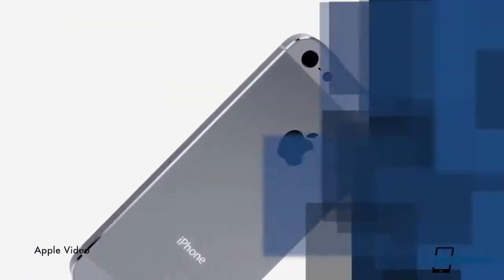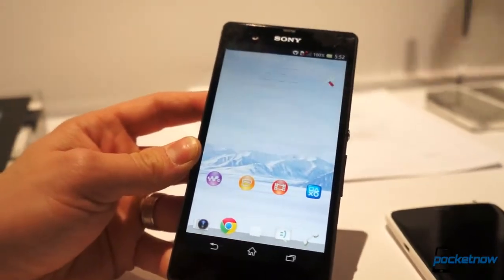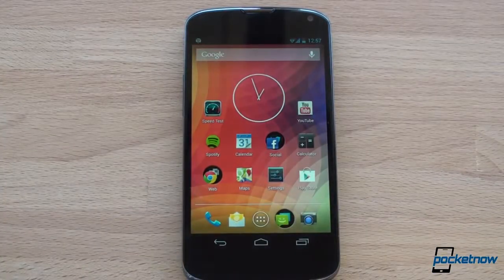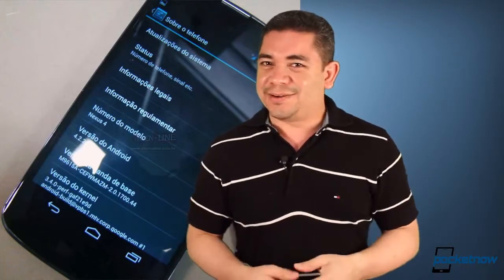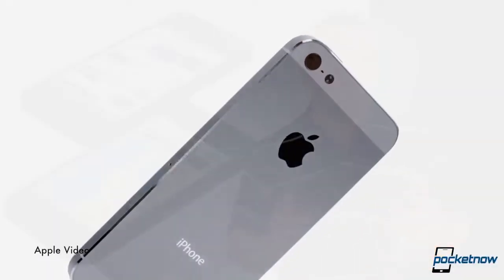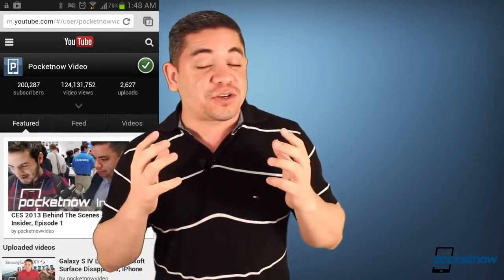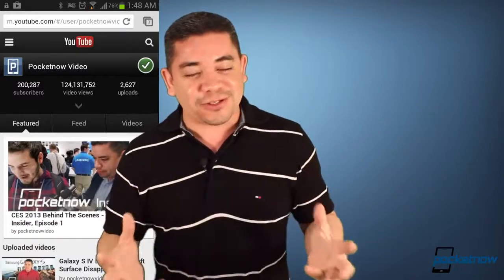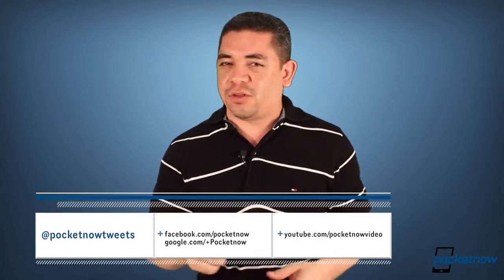Cheap iPhone 6 Rumors, Sony Xperia Tablet Z Leaks, Android 4 2 2 Details & More Pocketnow Daily